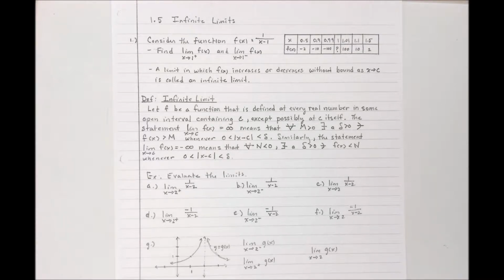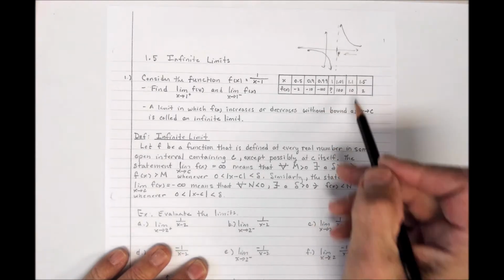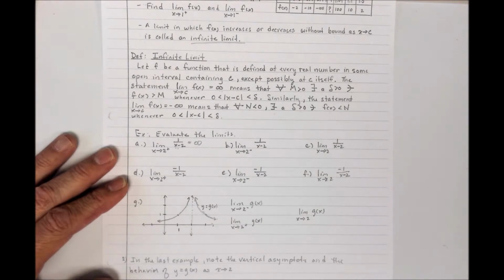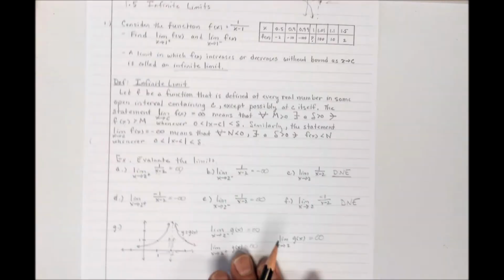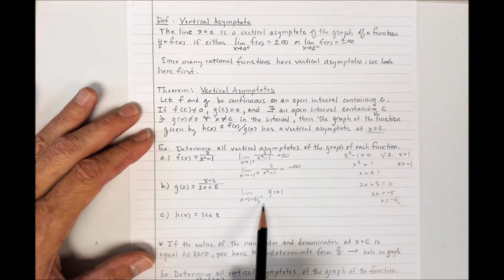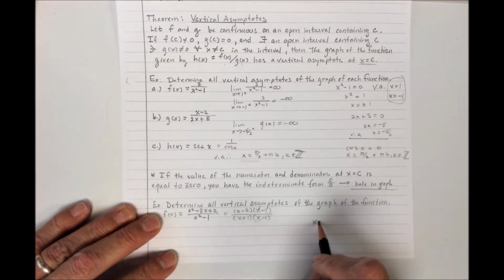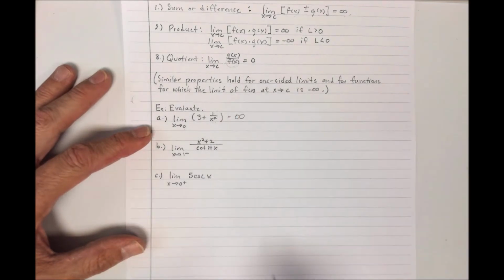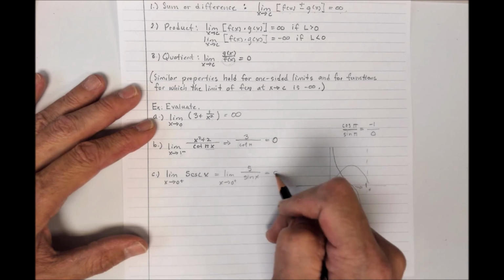Calculus 1 5